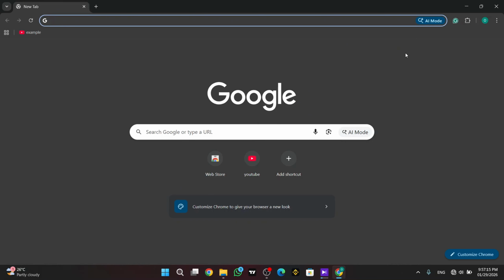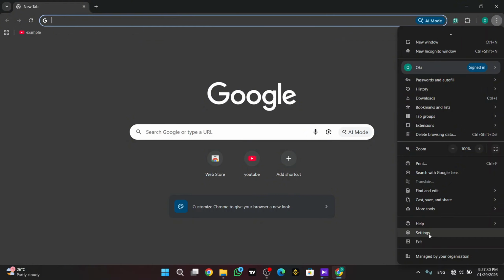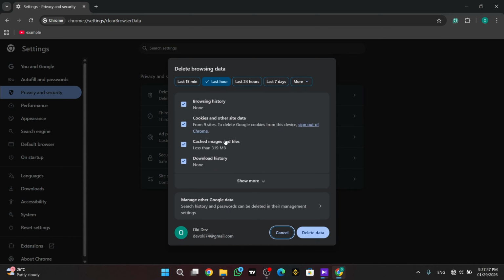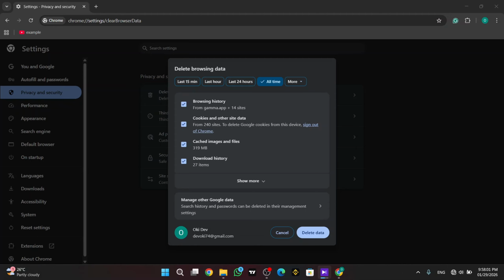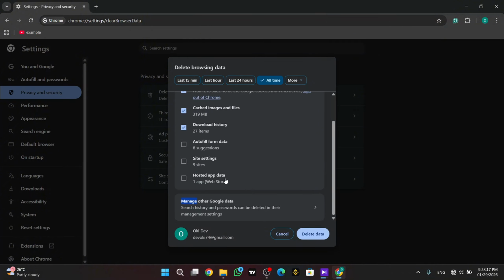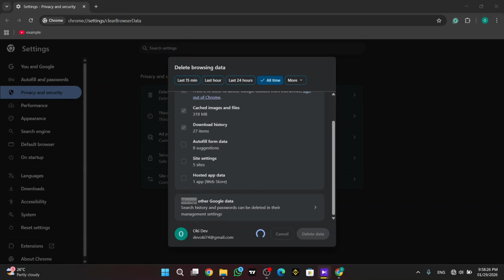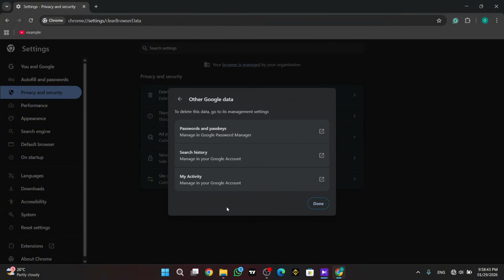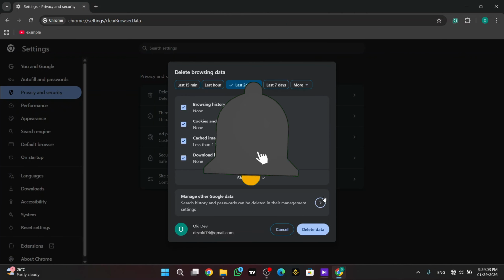How to Clear Browsing Data in Google Chrome | Step-by-Step Guide (2026)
Use this description exactly or tweak slightly 👇

Are you experiencing slow browsing, login issues, or privacy concerns?
In this video, we show you how to clear browsing data in Google Chrome step by step.

This tutorial explains how to delete cache, cookies, and browsing history on Google Chrome to improve browser performance and protect your privacy.

This guide is helpful for users living abroad who use shared devices, public networks, or want a clean and secure browsing experience.

🔹 Works on Windows, macOS & laptops
🔹 Easy steps for beginners
🔹 Improve speed & fix Chrome issues